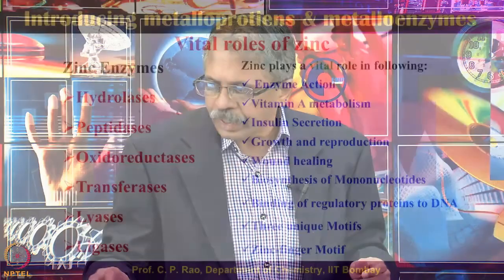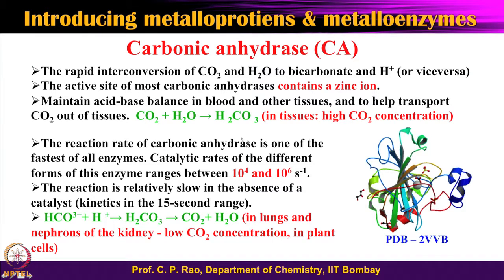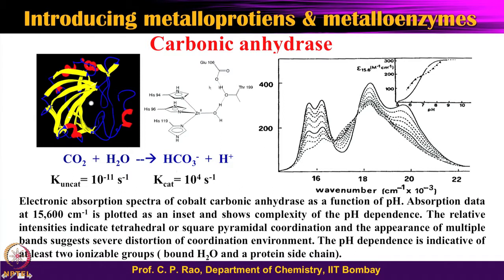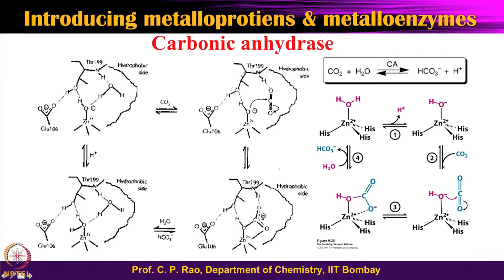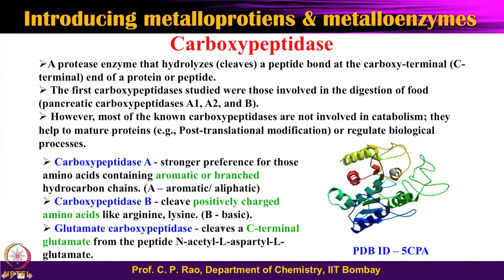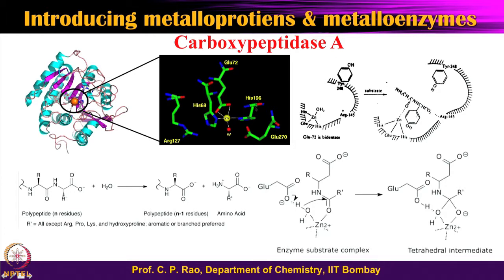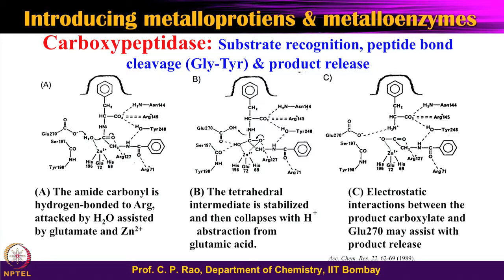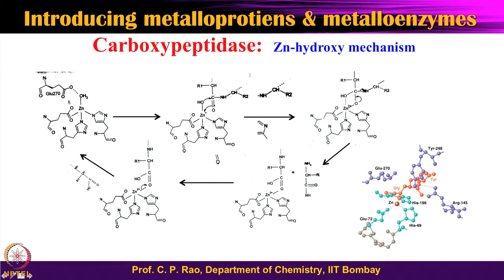Week 9-Lecture 42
Lecture 42 : Role of Zinc in life  - Carbonic anhydrase and carboxypeptidase